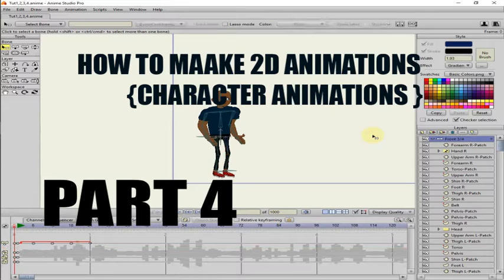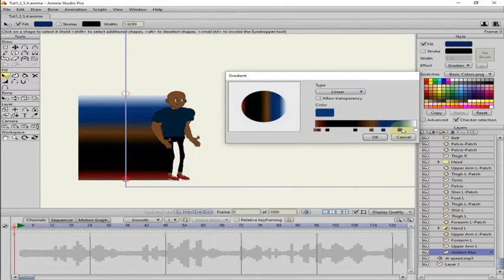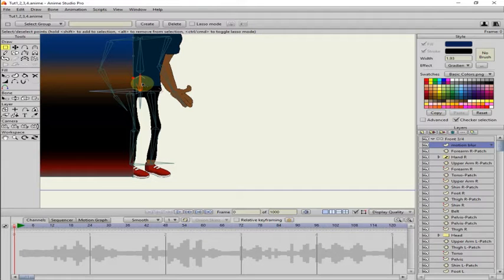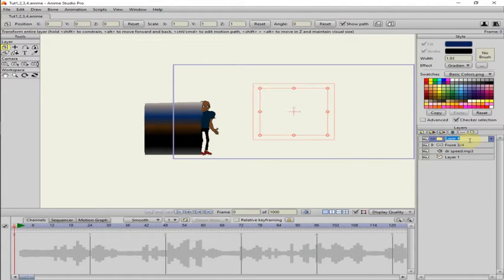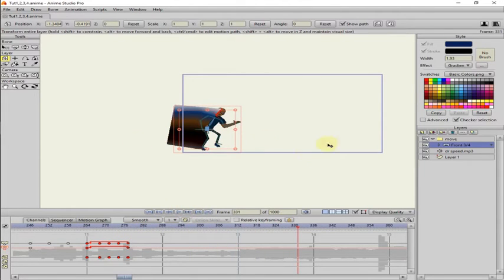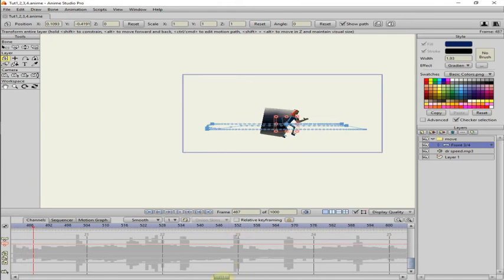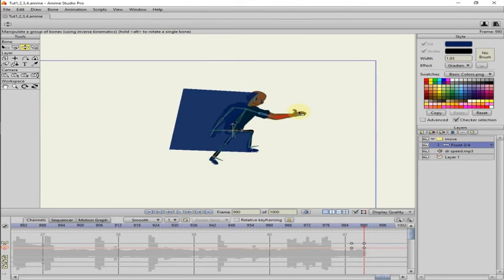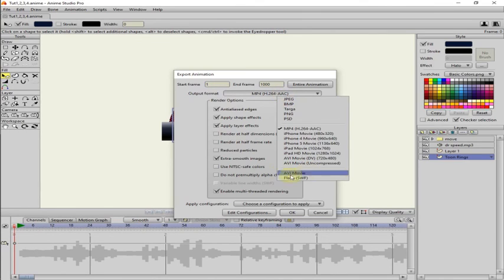MAKING 2D ANIMATIONS PART 4(LAST PART}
THIS IS THE LAST PART OF THE SERIES '''HOW TO MAKE 2D ANIMATIONS''